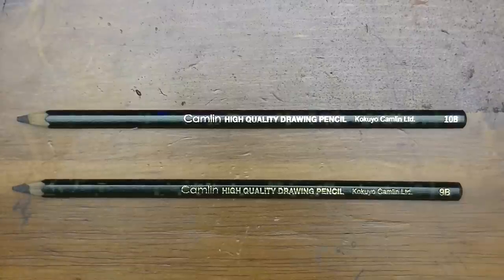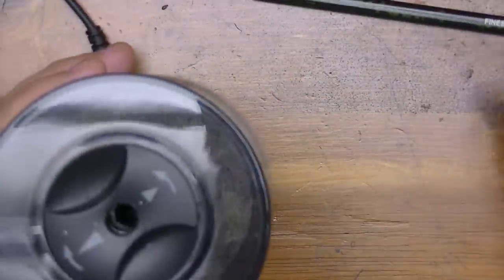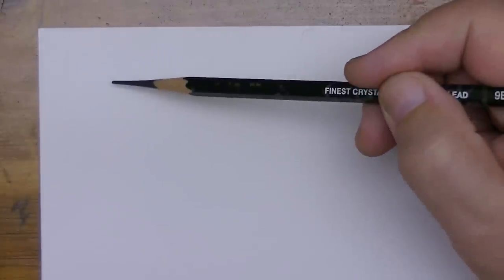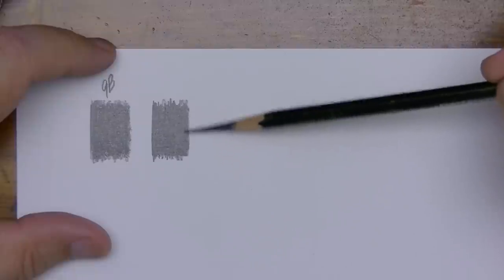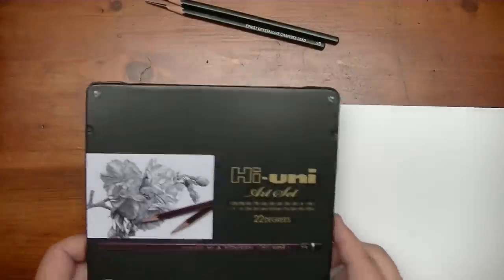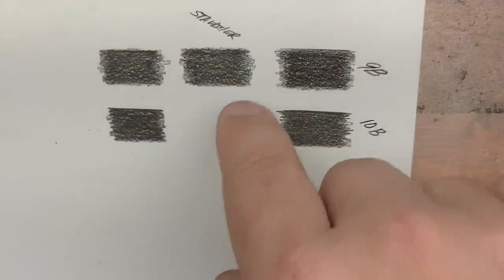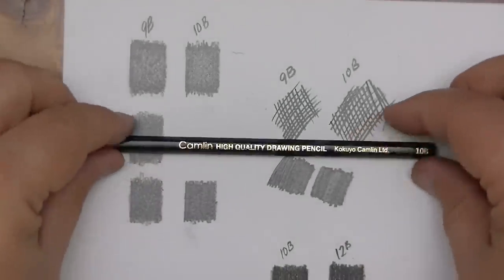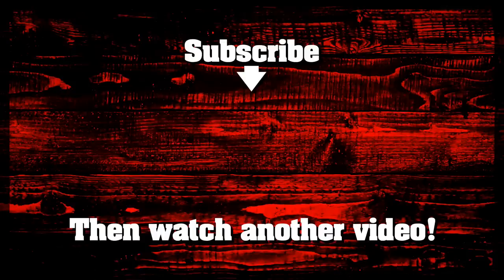Camlin High Quality Drawing Pencil 9B and 10B | Comparing competition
In this video I will take a look at the Camlin High Quality Drawing Pencil 9B and 10B sent in by a subscriber. How does it compare to the competition?